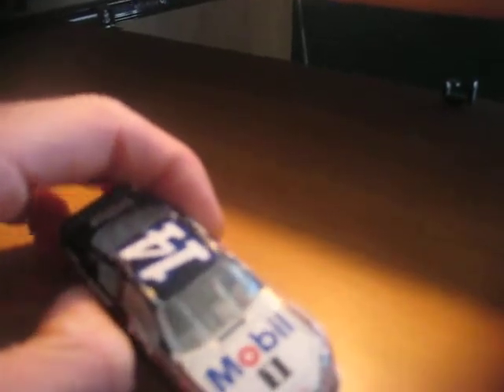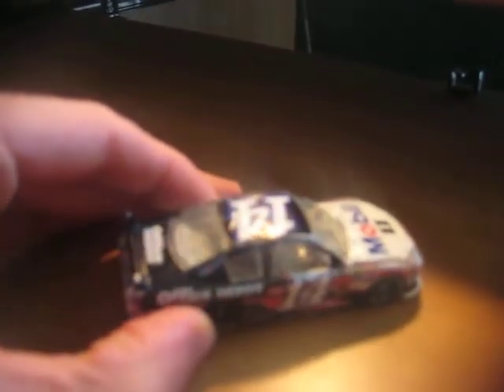Tony Stewart 2011 #14 Mobil 1/Office Depot Chevy diecast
This is a small diecast model of Tony Stewart's 2011 Sprint Cup car. The model is a Chevrolet Impala.